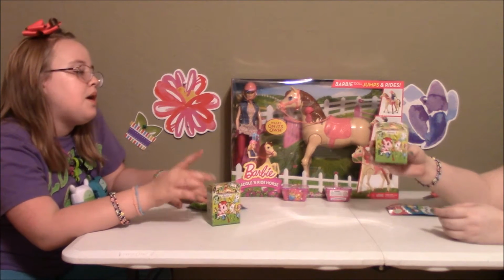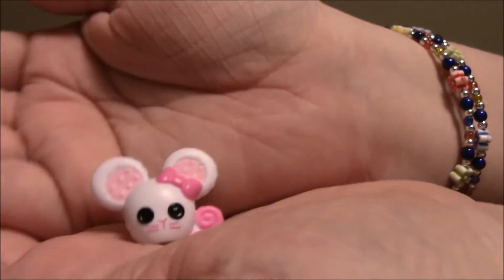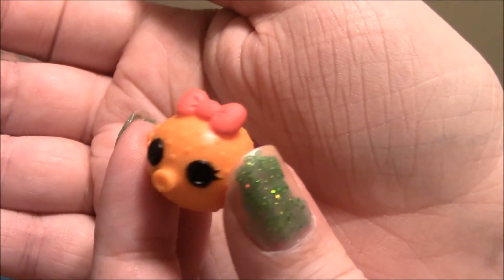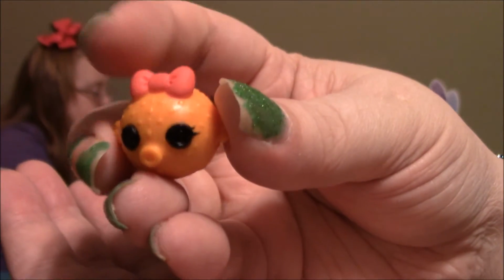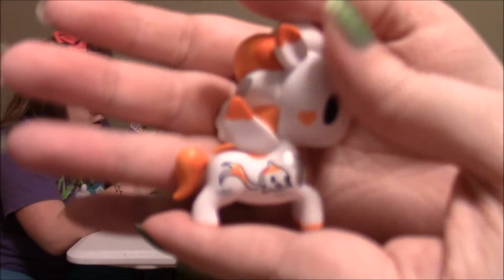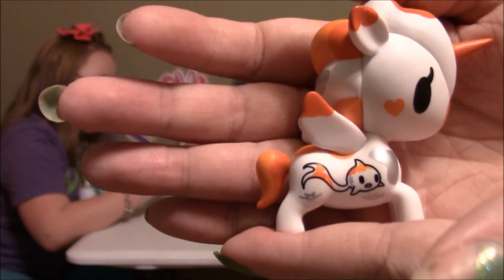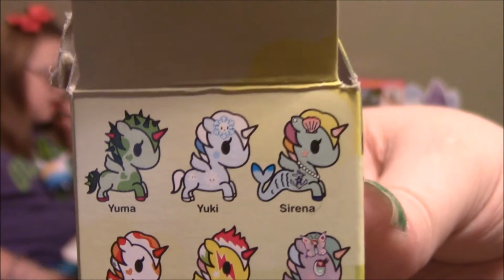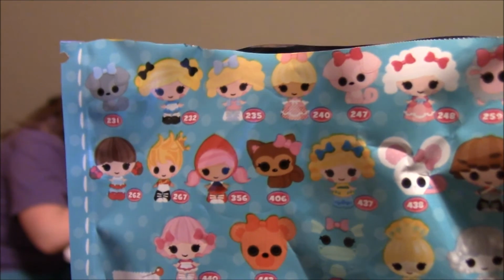Unboxing Tokidoki Unicornos & Lalaloopsy Minis Blinbags!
The behind the scenes at the end is rather funny. I hope you enjoy this video!! It was super fun to make. Editing made me laugh and it was hard deciding how to move stuff around. I hope it worked out to be a great vid for you guys!!

If you have a channel you think we will like, let us know!! We would love to check it out!

Thank you soooooo much for watching!!